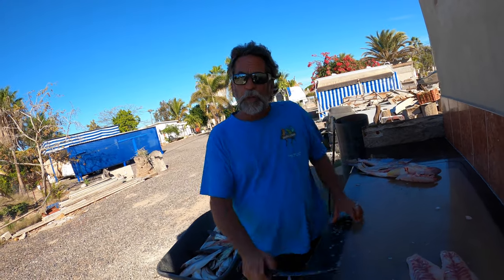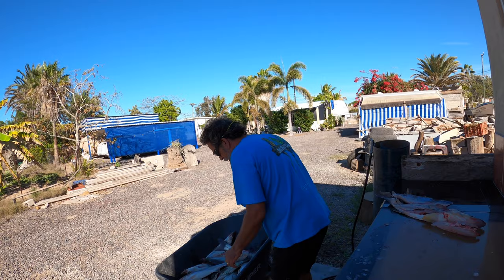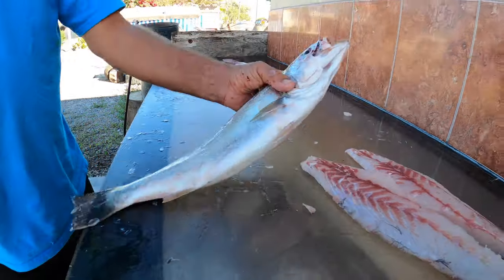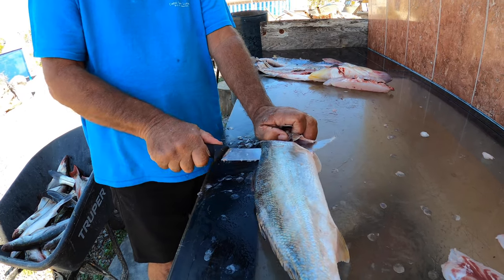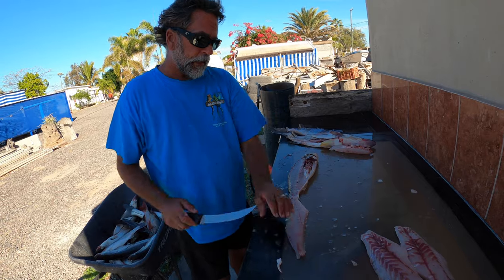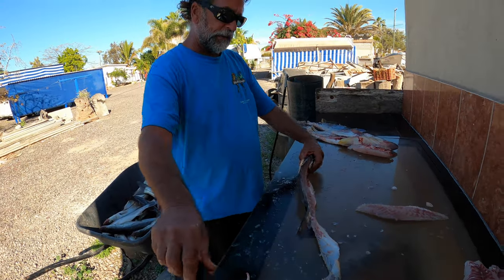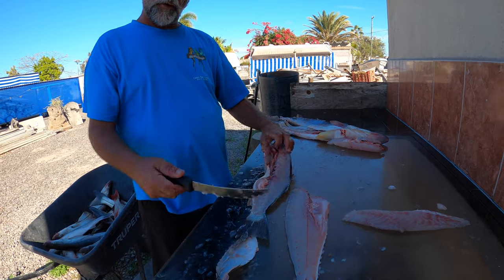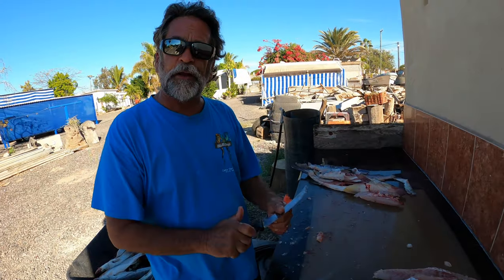How to Clean and Fillet a Corvina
This video will show you and teach you how to Fillet and clean a Yellow Mouth Corvina. You will need a sharp knife!

Checkout my other fish filleting videos to see how to fillet other fish.

Link to my website Your Saltwater Guide with 400+ Fishing Tutorials and full videos: